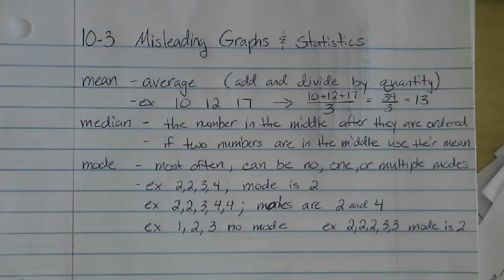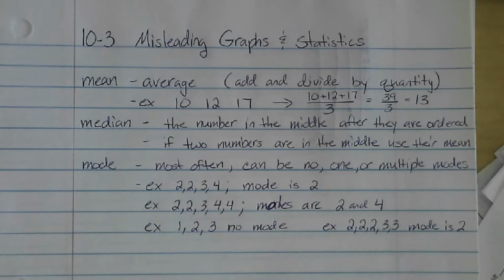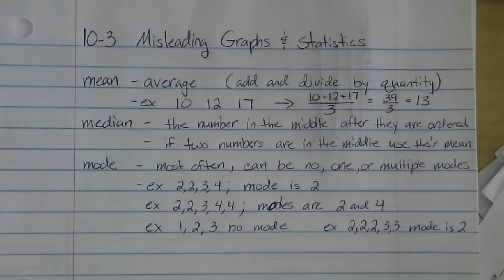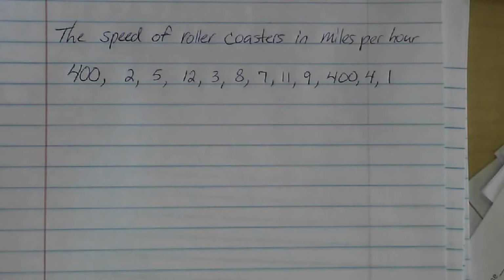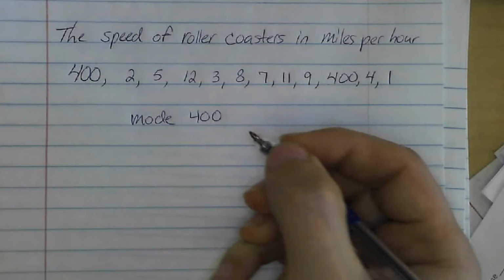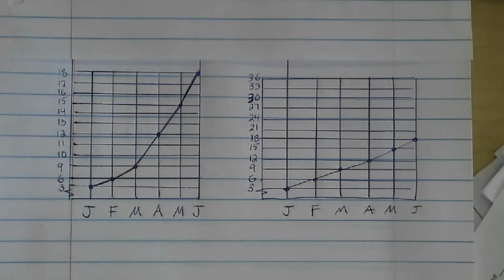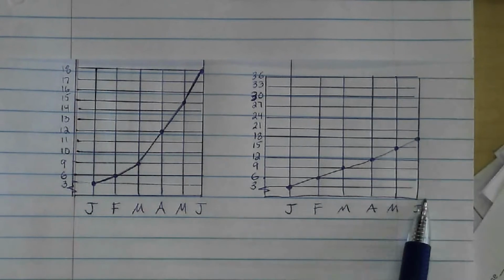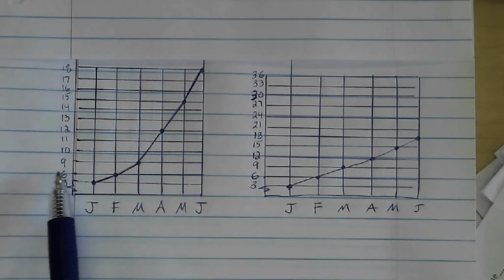Ch 10-3 Misleading Graphs and Statistics